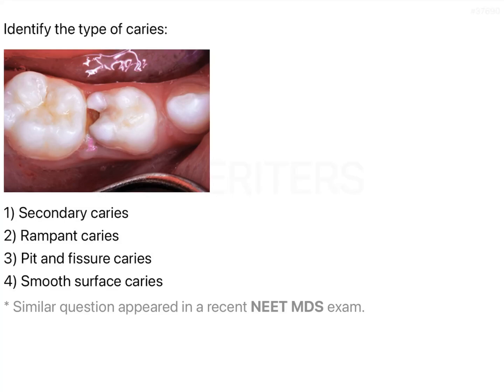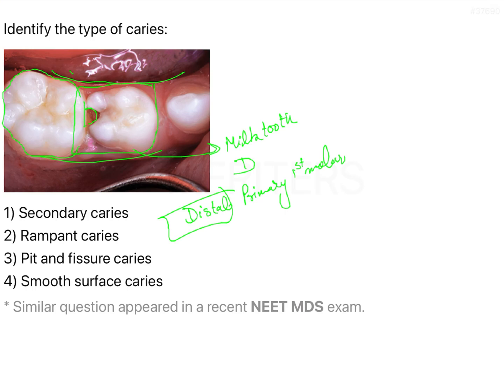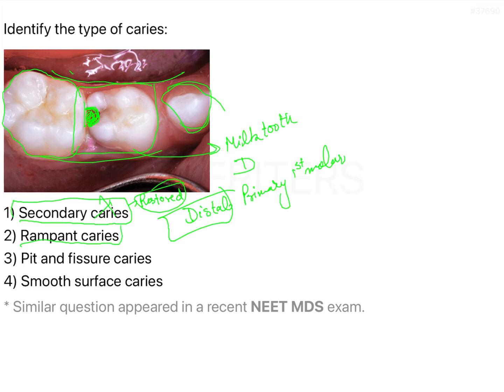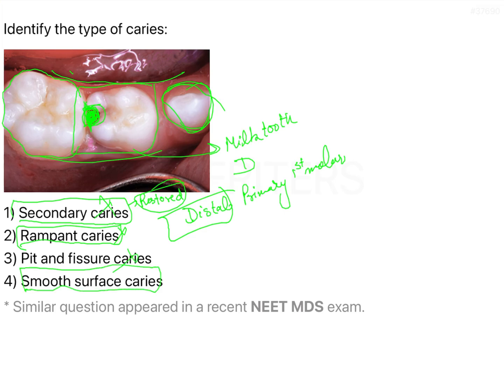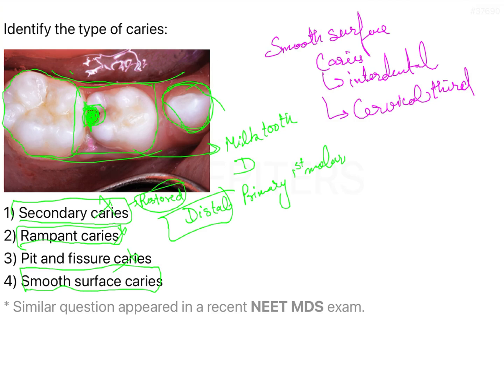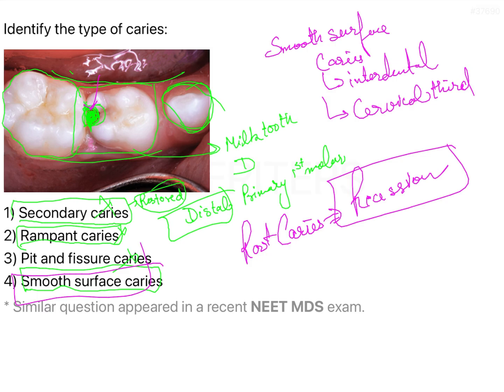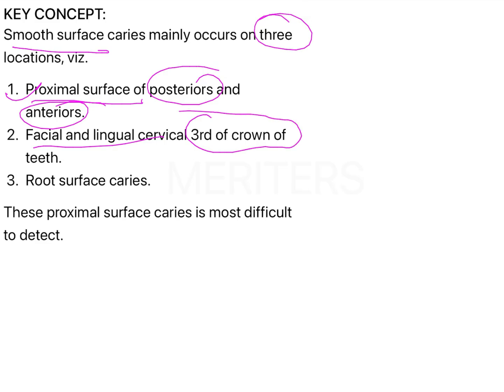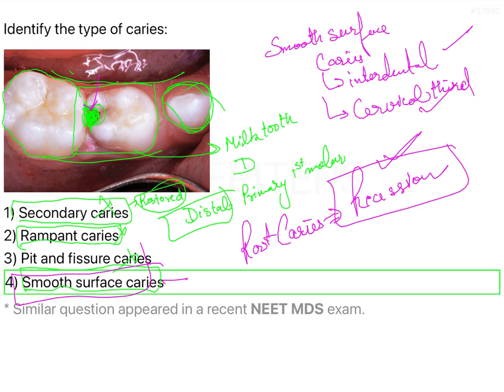NEET MDS | INICET - Pediatric Dentistry - Caries And Restorative Dentistry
NEET MDS | INICET - Pediatric Dentistry - Child psychology | Explanatory Video | MERITERS